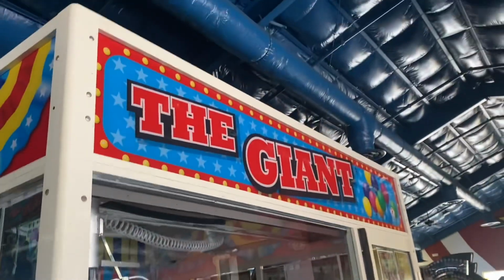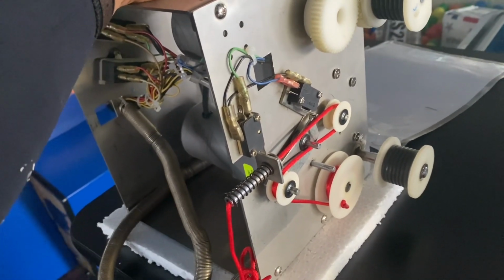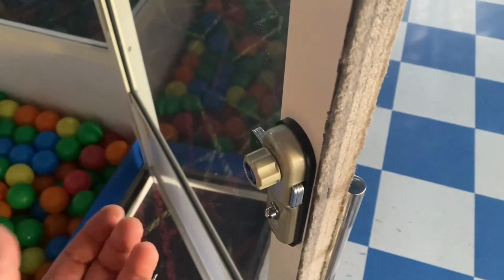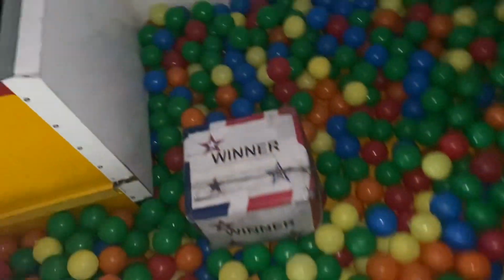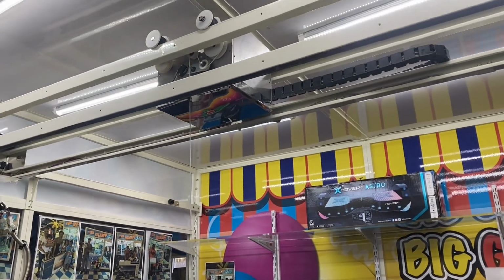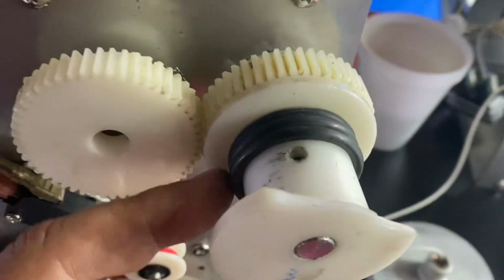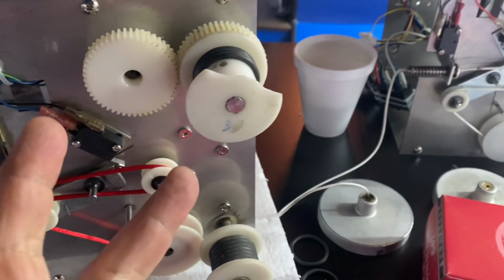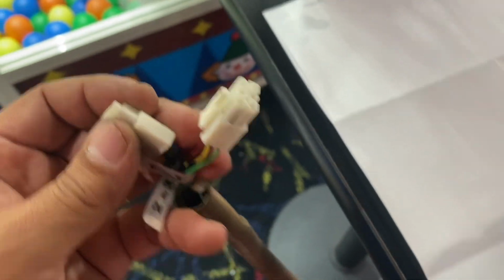The Giant Crane ( replacing door lock and gantry issues ) part 1